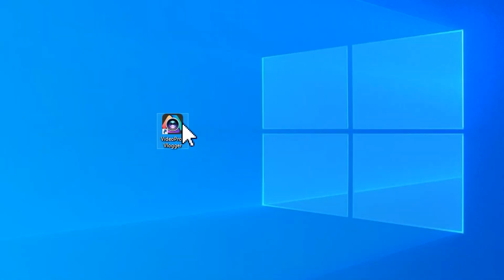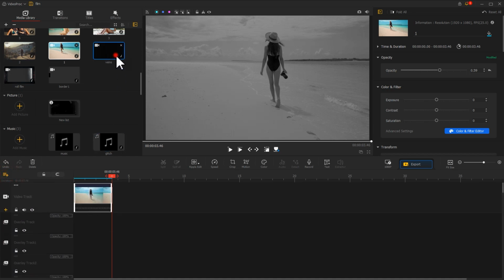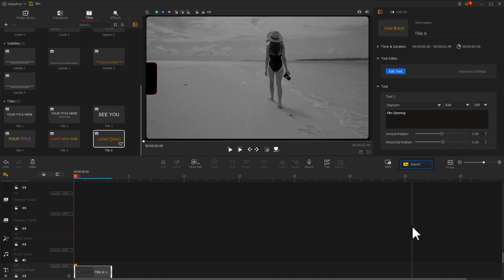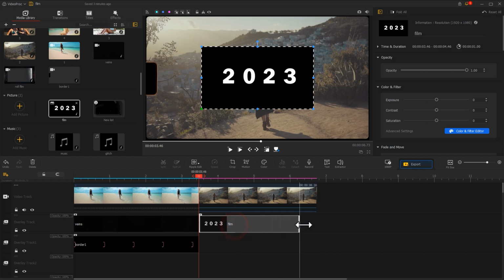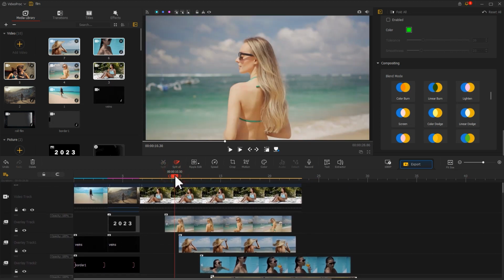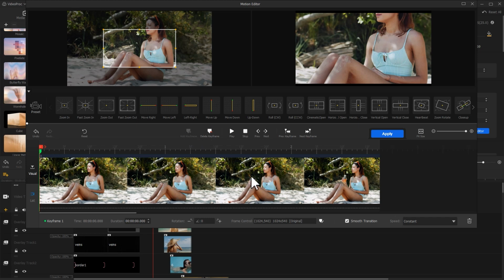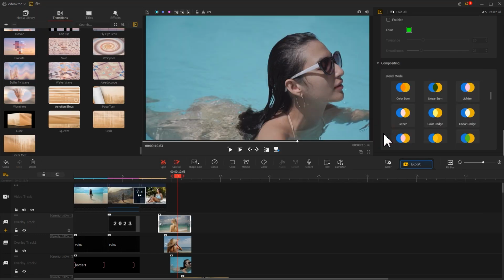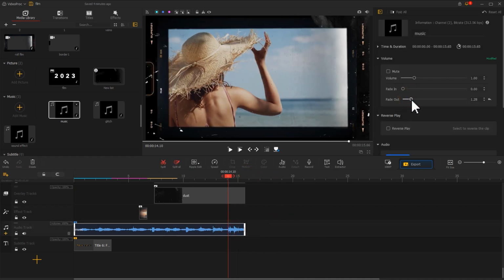Create the Retro Vintage Opening Effect in VideoProc Vlogger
A "retro vintage opening effect" uses visual styles and elements that evoke a sense of nostalgia for a particular historical period, often from the mid-20th century or earlier. This effect could recreate the look and feel of older films, adding a vintage charm to the opening sequence of a video. In this video, we are going to show you how to create a retro film-like opening effect in VideoProc Vlogger!

Timestamp:
00:00 Intro
00:48 Vintage Texture and Text
02:55 Hollow Text
04:22 Film Scroll Effect